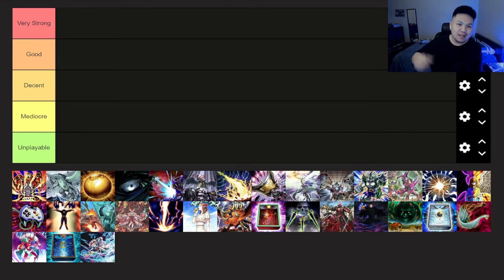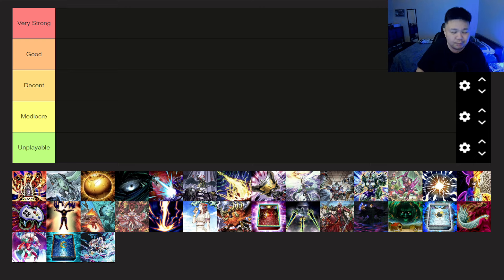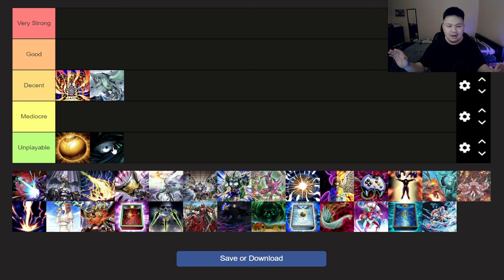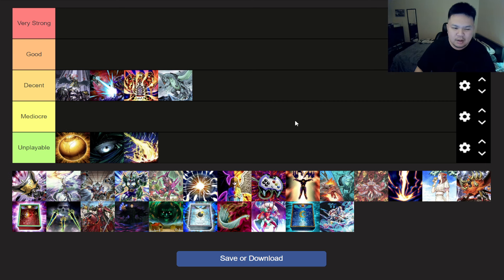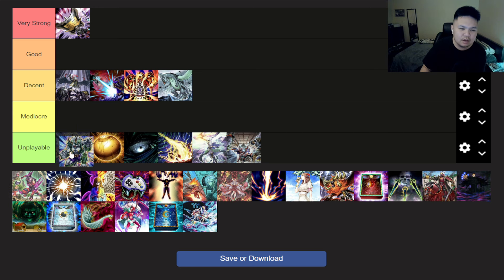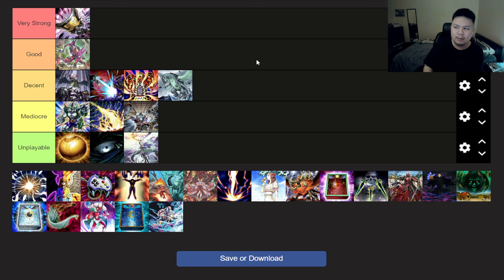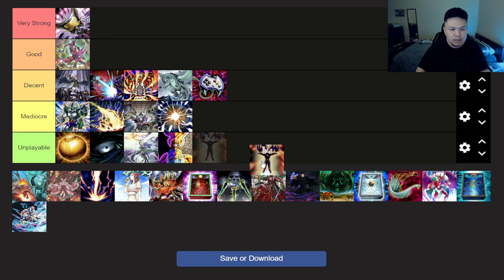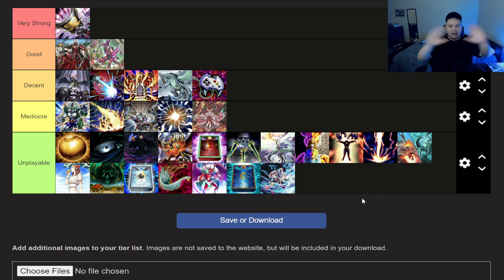BOARD BREAKER TIERLIST POST PHNI JANUARY 2024 BANLIST